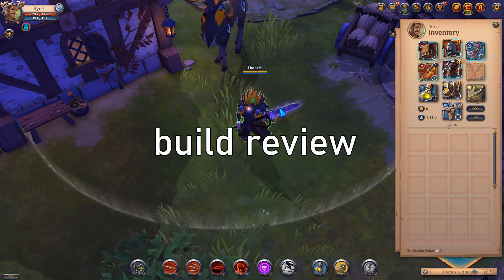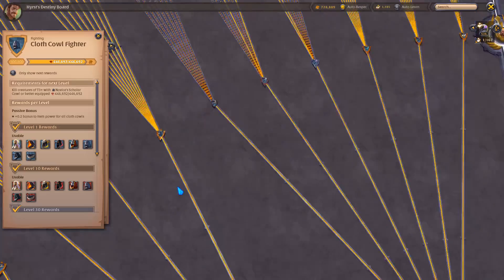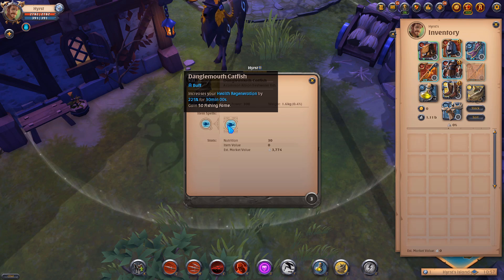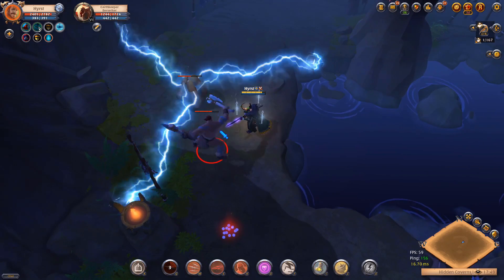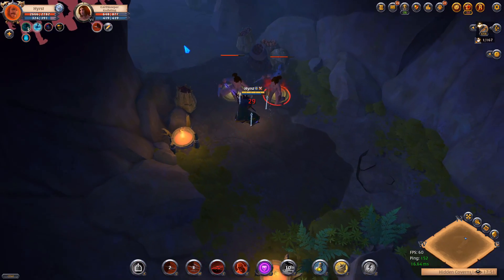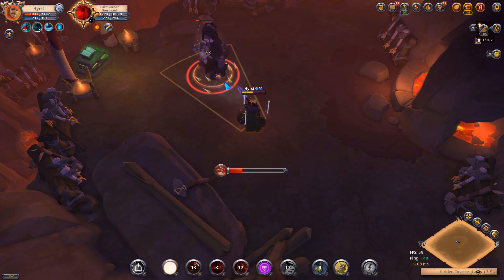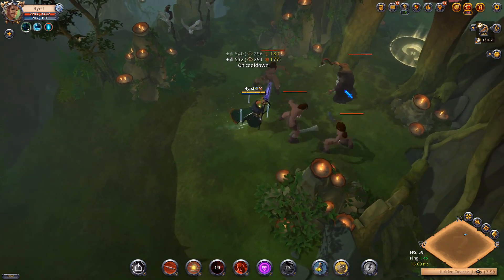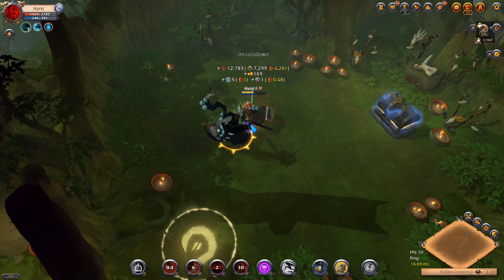THIS SOLO DUNGEON BUILD IS INSANE! | Albion Online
Hi, in this video i will show you insanely fun to play build for solo dungeons!

0:00 – Intro
0:19 - Build Review
3:04 - Clearing Dungeon
8:55 - Outro